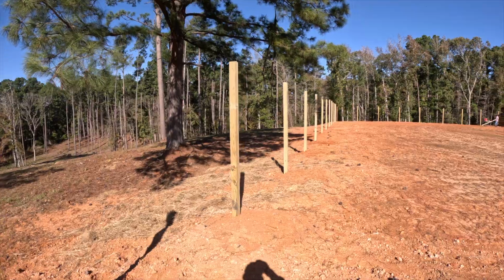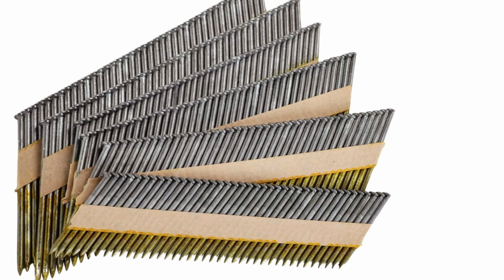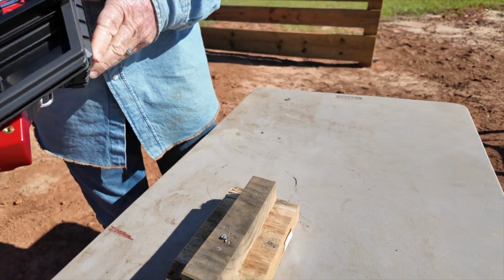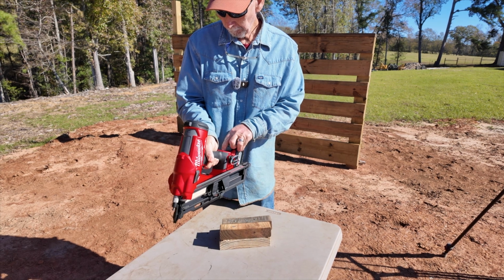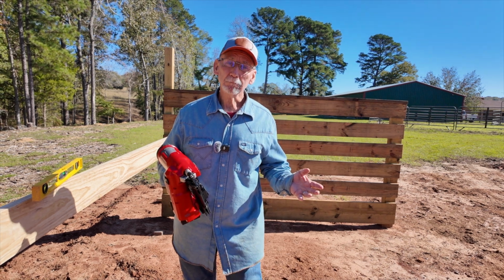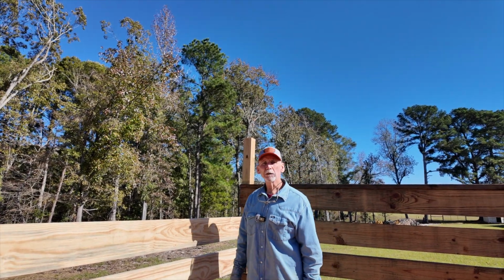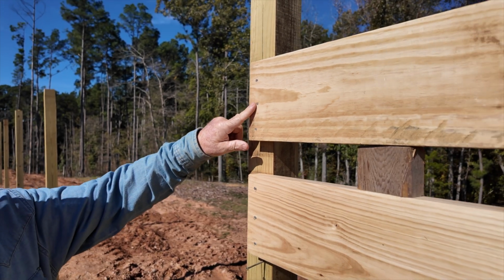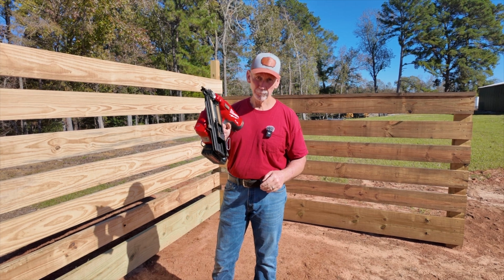Milwaukee nail gun! Hardcore tool for a huge arena fence. Cordless framing nailer.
Pounding in 2 x 8 and 2 x 12 lumber for an arena fence. Too many screws to keep my sanity. Cordless nail gun to the rescue.